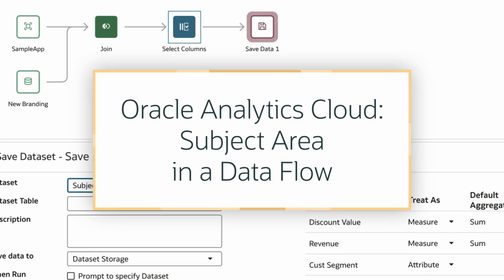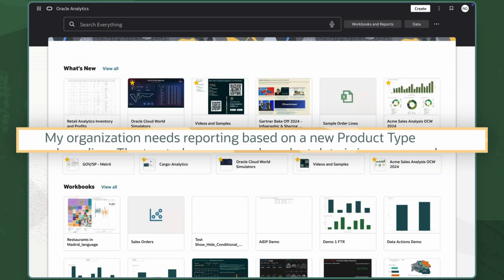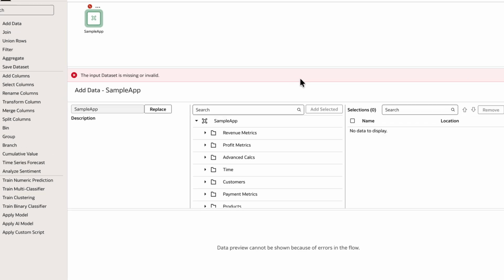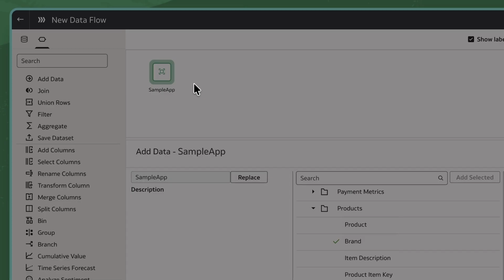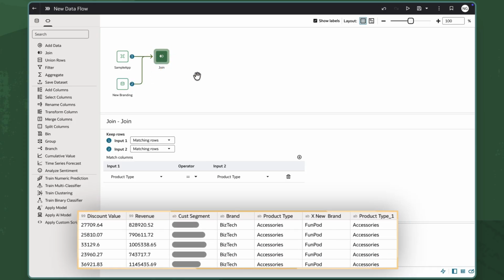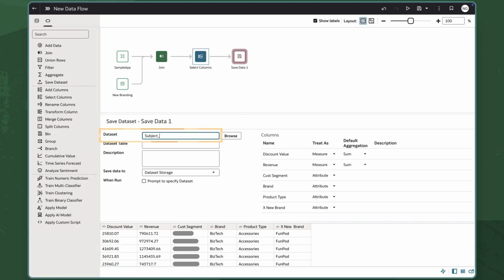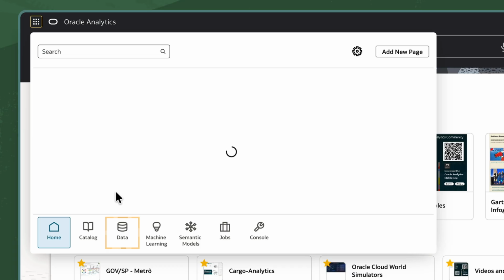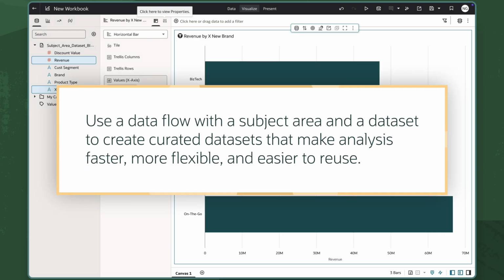How to Use Subject Areas in Data Flows in Oracle Analytics Cloud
Create curated datasets faster using subject areas in Oracle Analytics Cloud. Learn how to unify governed data with external datasets for accurate analysis. In this demo, see how Oracle Analytics Cloud enables you to streamline data preparation by combining trusted subject areas with additional business data in a single data flow.

This video walks through how to use a governed subject area directly within a data flow to build an analysis-ready dataset. You will learn how to select relevant columns from a subject area, add an external dataset, and join the two sources to enrich your data with updated business inputs such as rebranding mappings.

The demo also shows how to refine your dataset by removing duplicates, selecting only the necessary columns, and saving the output for downstream use. Once the data flow runs, the resulting dataset can be validated in a workbook, ensuring the combined data supports accurate and flexible reporting.

Oracle Analytics Cloud helps you simplify data integration and preparation by bringing together governed enterprise data and evolving business context. This approach enables faster insights, improved data consistency, and more efficient analytics workflows across your organization.

Find training paths for Oracle Analytics and AI from beginner to advanced and expert

Explore self-paced short courses in the Oracle Analytics and AI Learning Hub

Check out detailed instructions on how to Create a Dataset Using a Data Flow